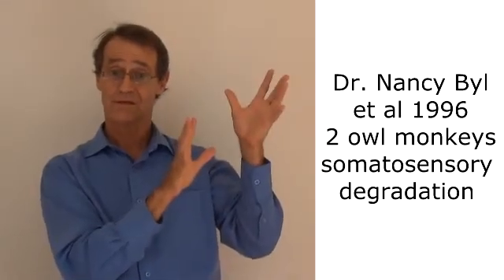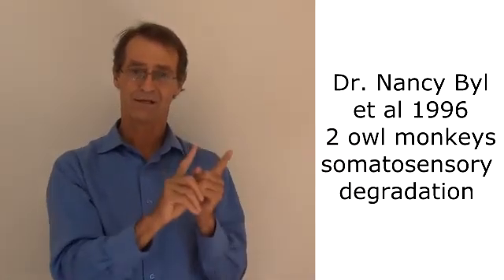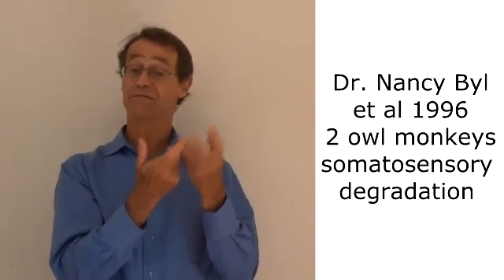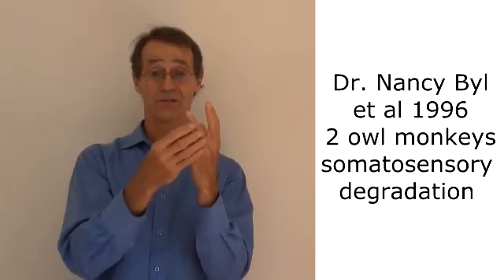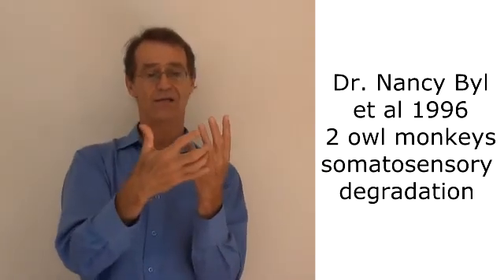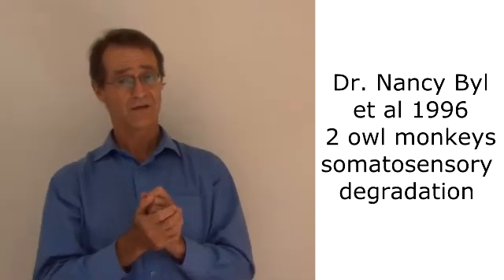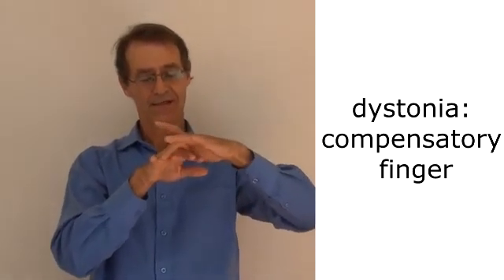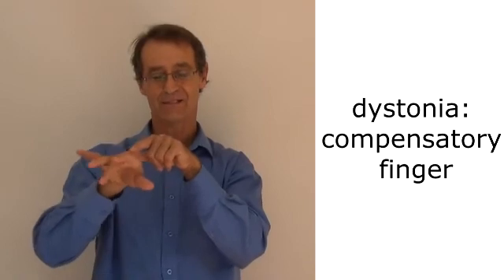Focal Dystonia of the Hand - Part II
How focal dystonia of the hand works. This important insight is key in understanding how to adapt and treat focal dystonia.